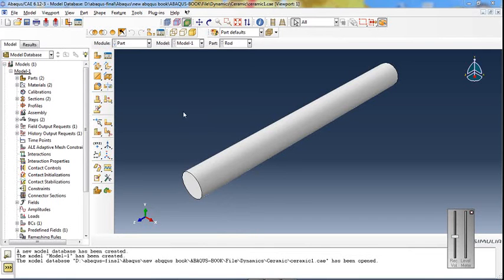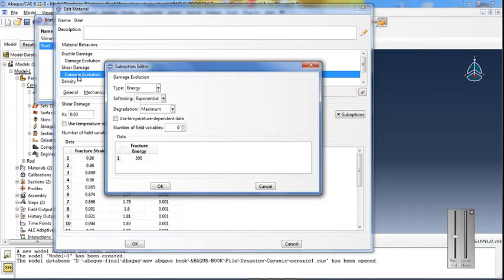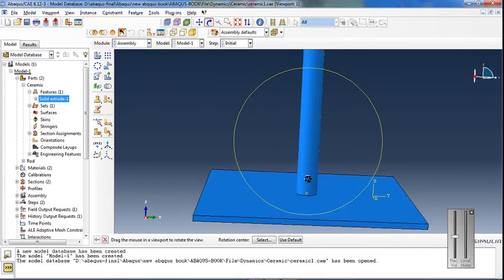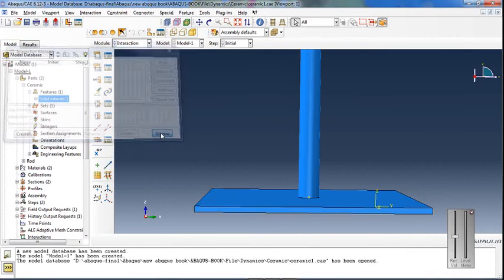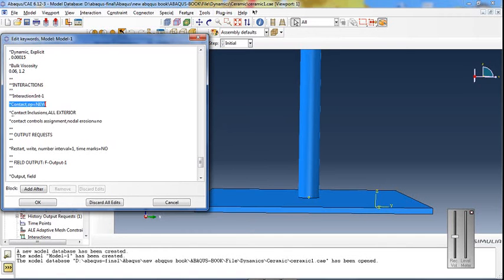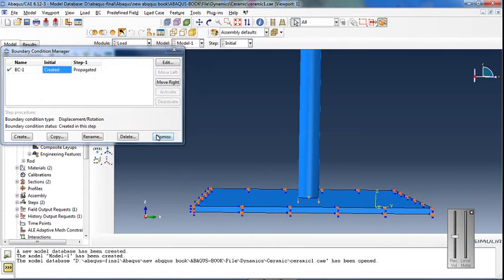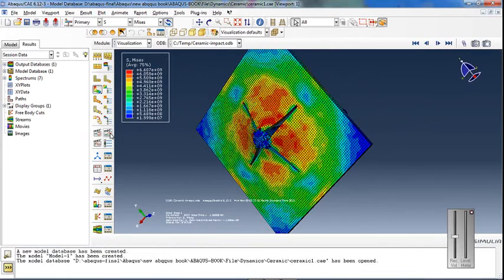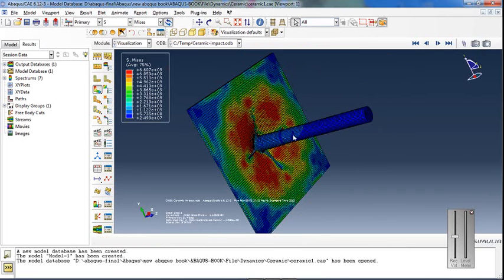Impact Steel rod to the Silicon Target by using the Drucker-Prager hardening material model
for modeling the silicon has been used Drucker-Prager hardening and EOS(Equation Of State) and for modeling the steel has been used the shear damage and ductile damage.